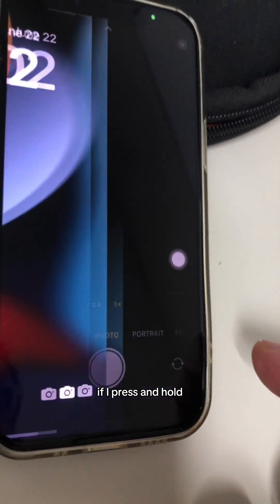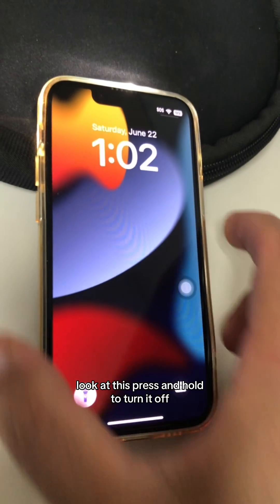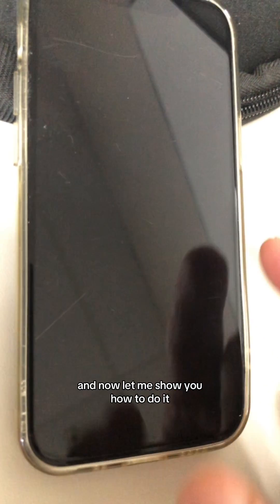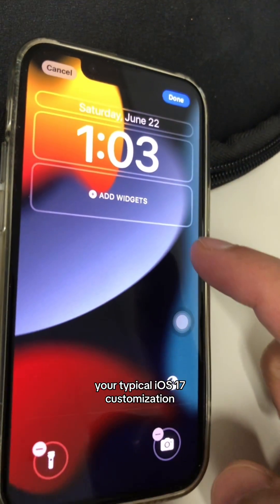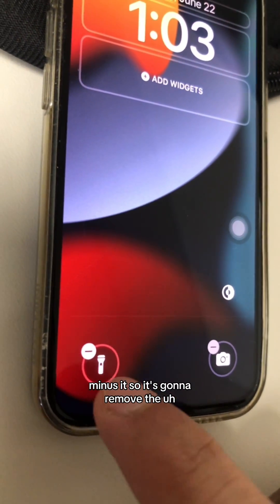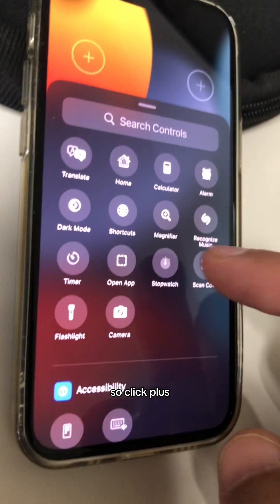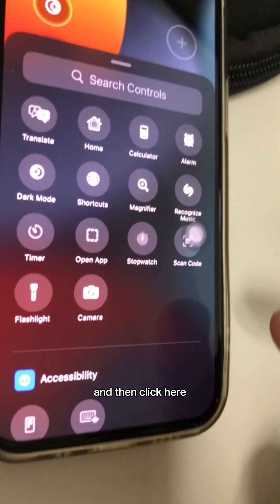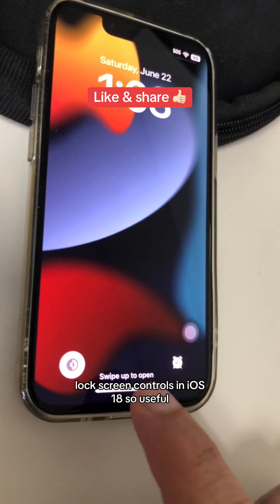How to add and use lockscreen controls in iOS 18